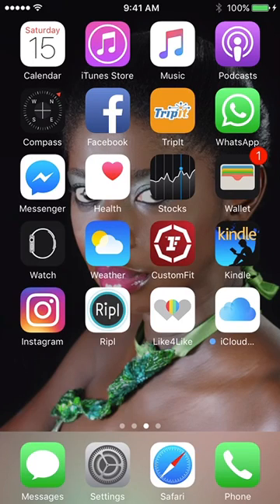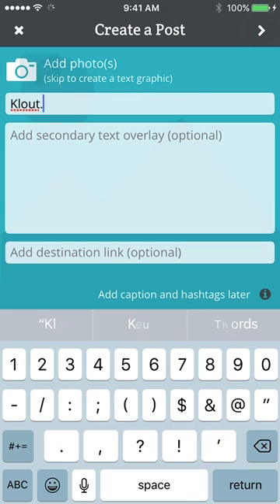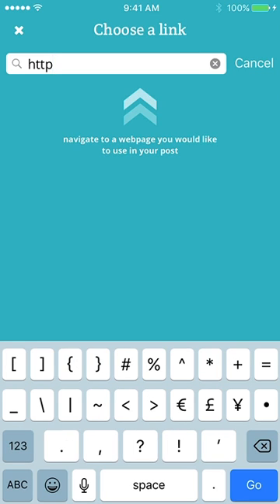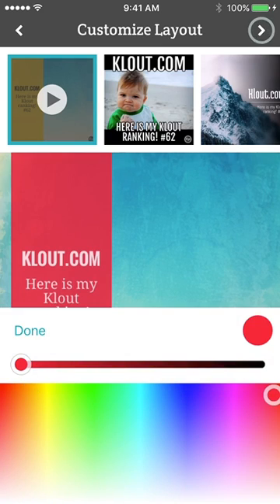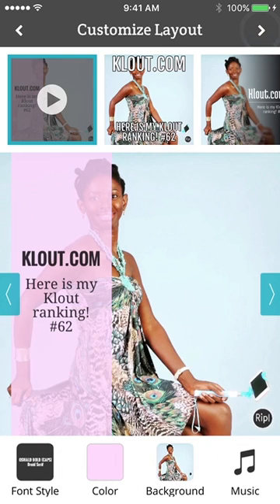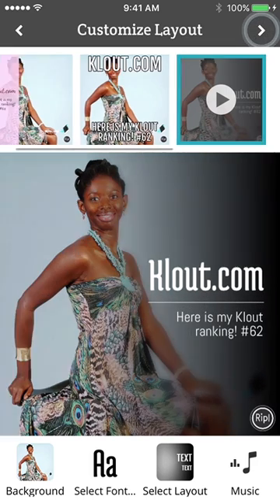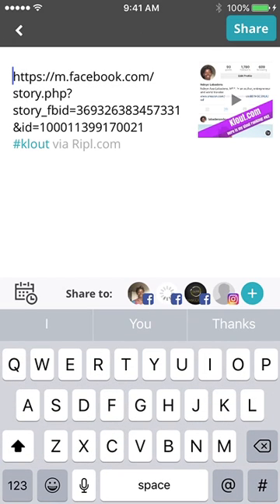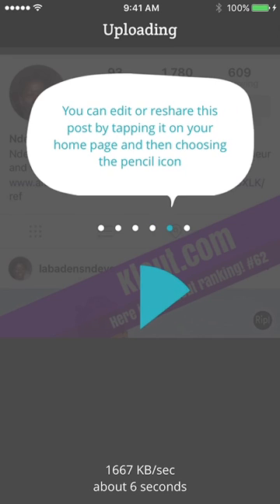RIPL.COM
Video Tutorial how to use RIPL.COM APP